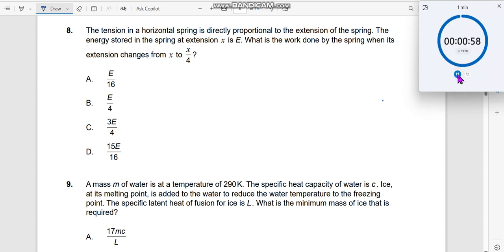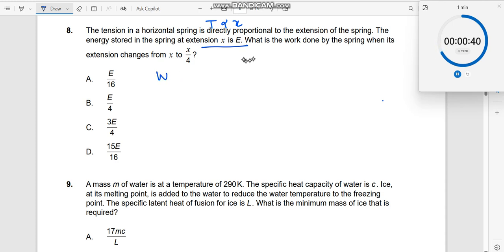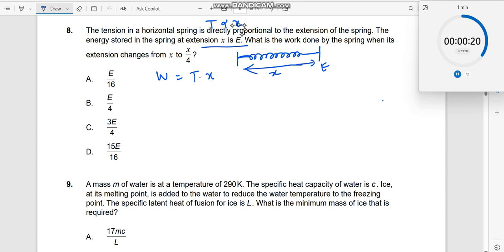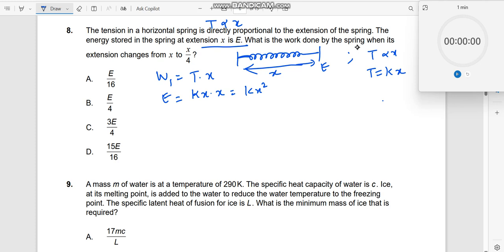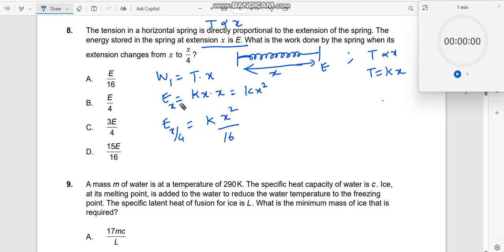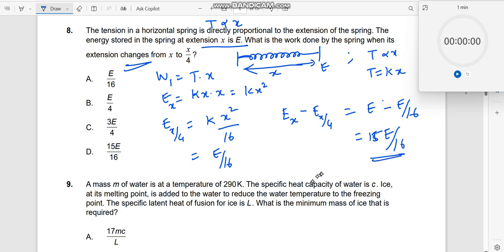8. The tension in a horizontal spring is directly proportional to the extension of the spring. The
The tension in a horizontal spring is directly proportional to the extension of the spring. The
energy stored in the spring at extension x is E. What is the work done by the spring when its
extension changes from x to x
4 ?